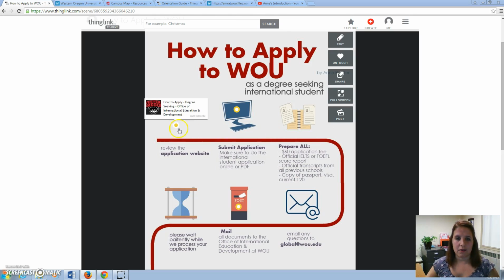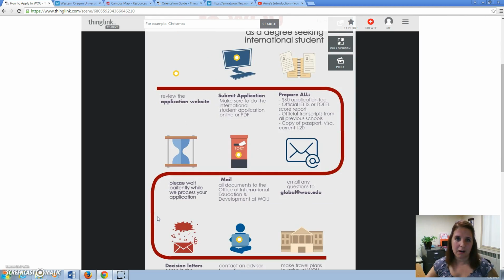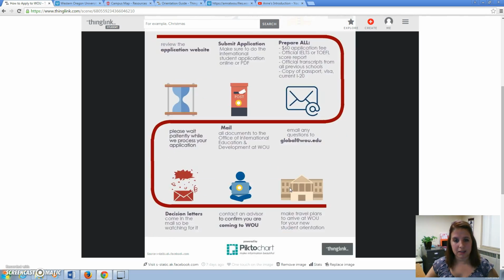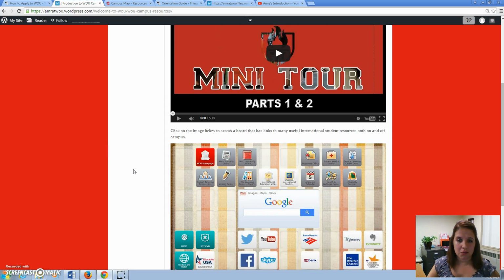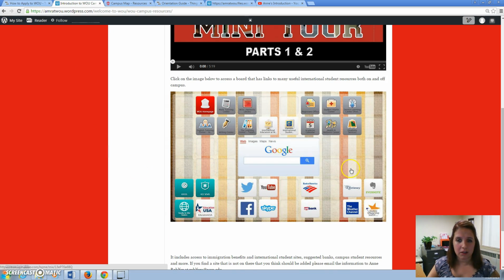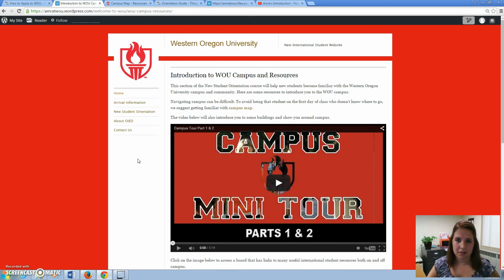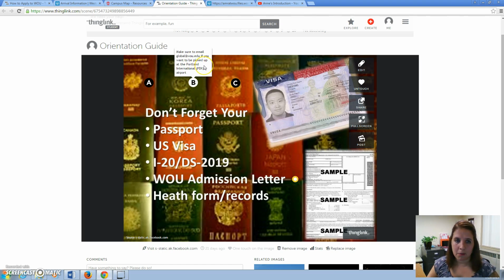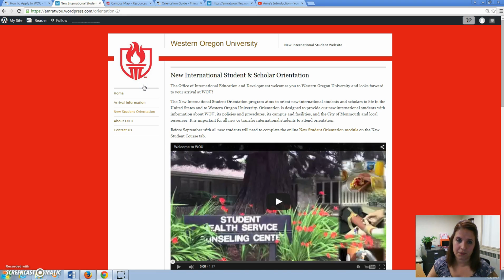Web 2 0 Final Rohlfer Anne